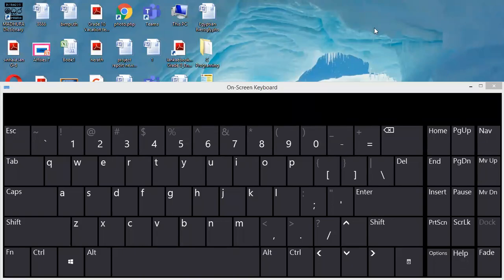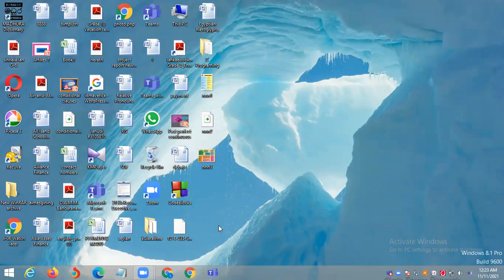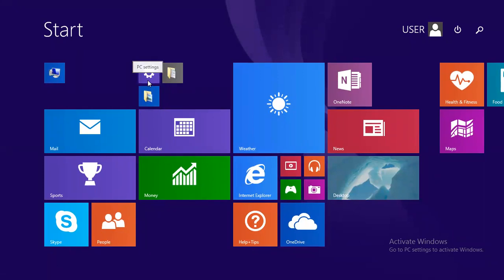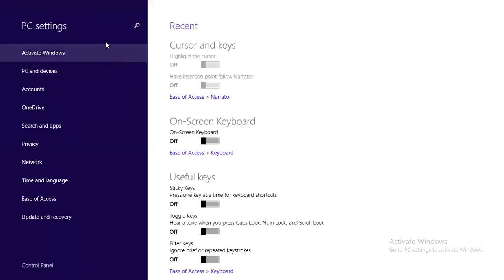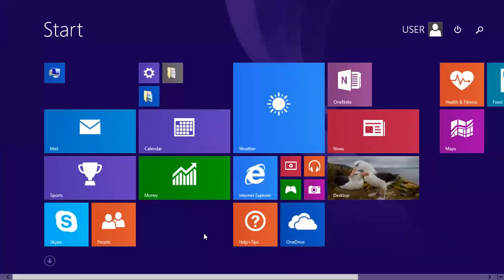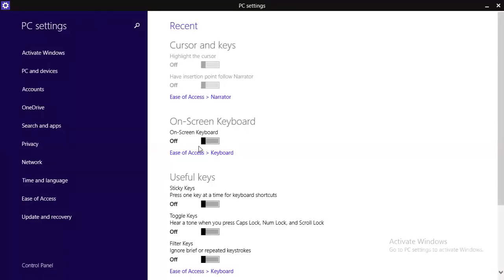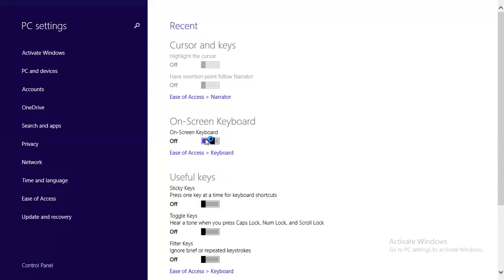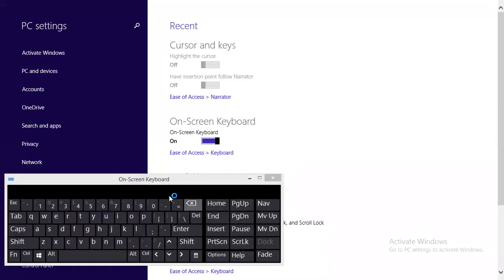How are you going to switch on screen keyboard in you laptop or computer